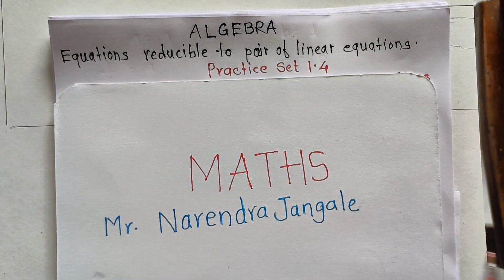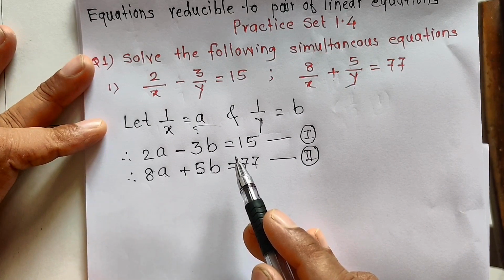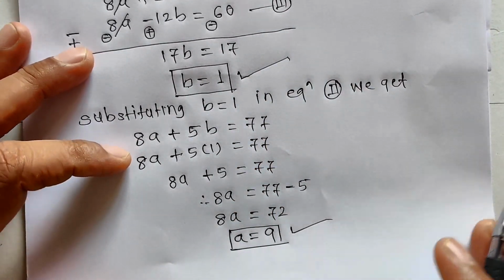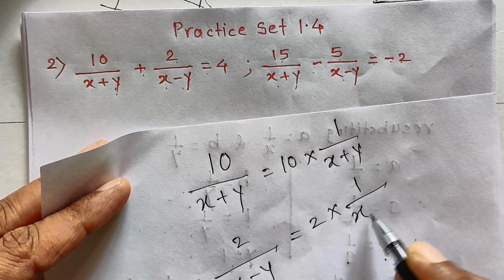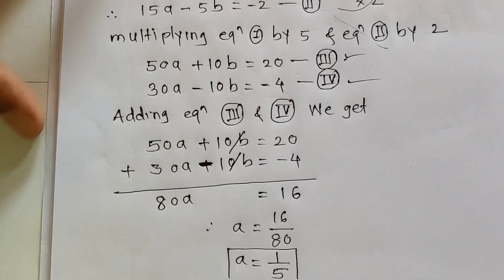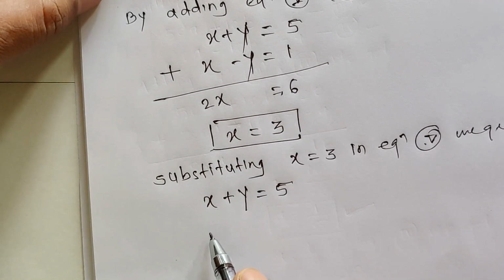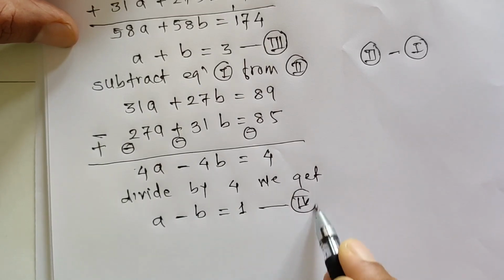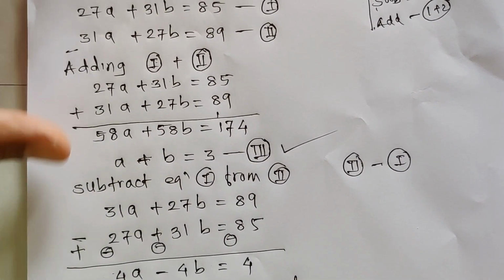SSC, Class10th , Algebra , Practice set 1.4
R M Bhatt Highschool